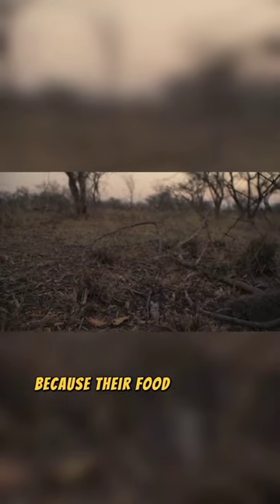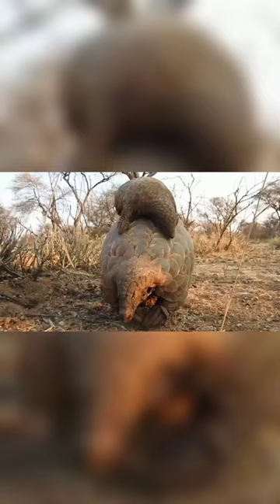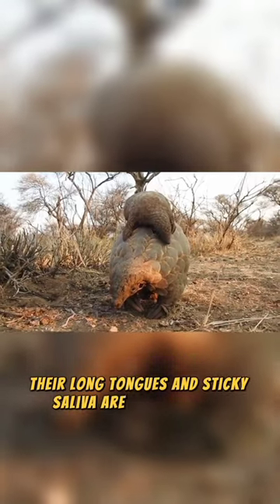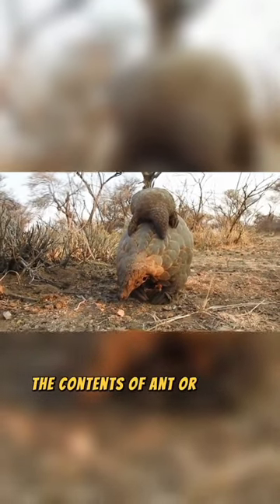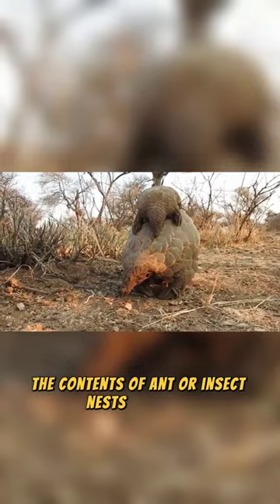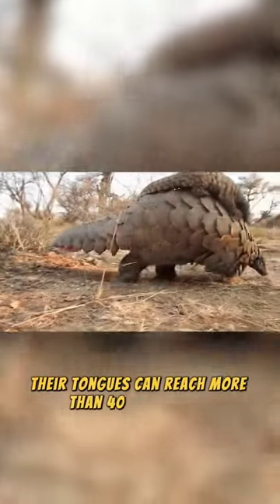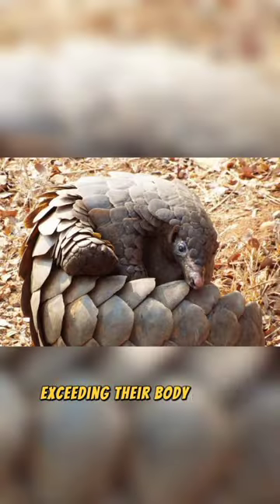Pangolins, their distinctive scales are very effective in protecting them from predator attacks.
Pangolins are the only mammals whose entire bodies are covered in keratin. About 20% of their body weight comes from scales.